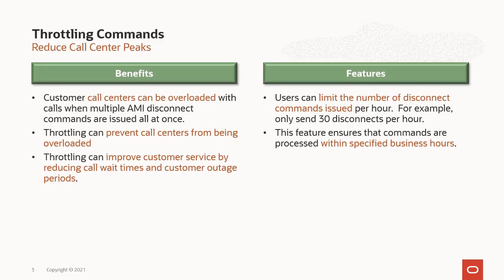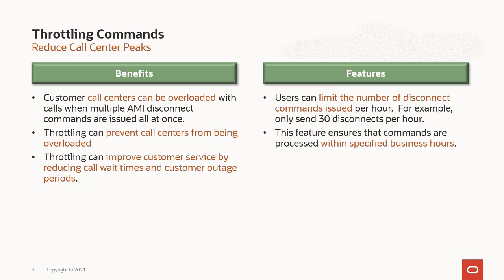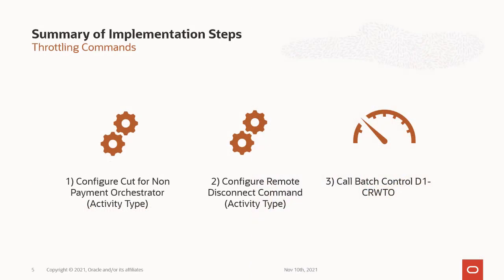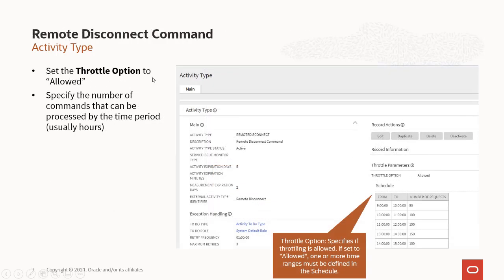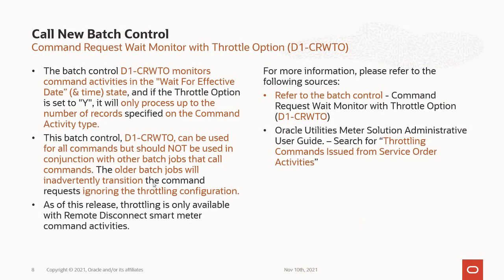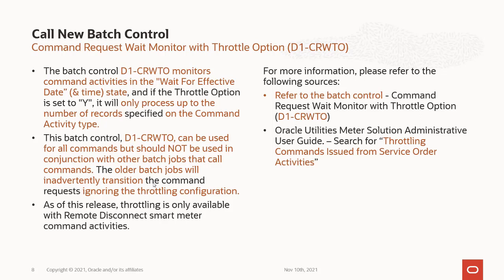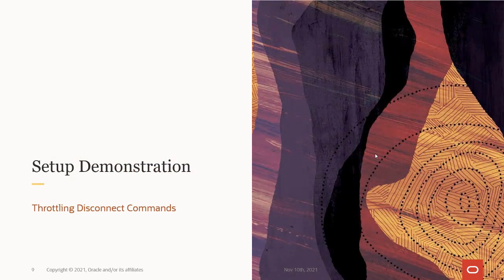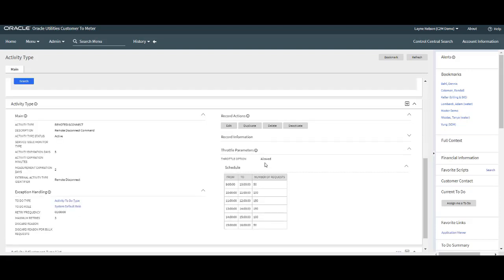Oracle Utilities 21C Meter Solution Cloud Service - Throttling Disconnect Commands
This video describes how you can throttle the number of AMI disconnect commands being issued per hour when processing large numbers of device disconnect activities. This improves customer service by reducing call wait times and customer outage periods that may occur when large numbers of AMI disconnect commands are issued at the same time.